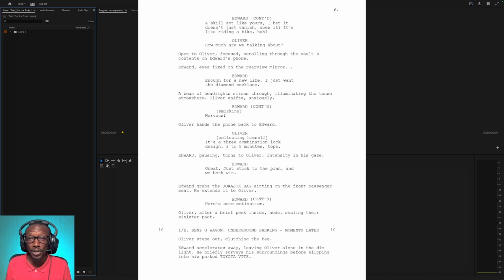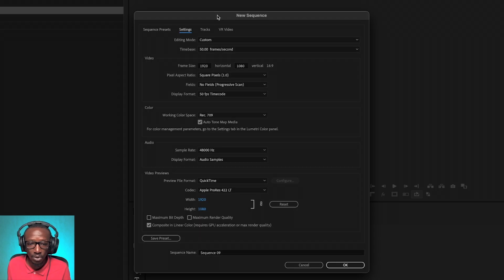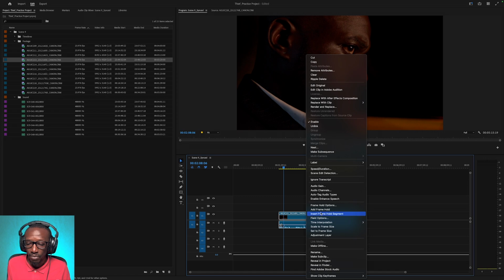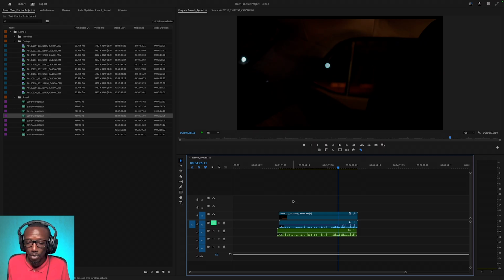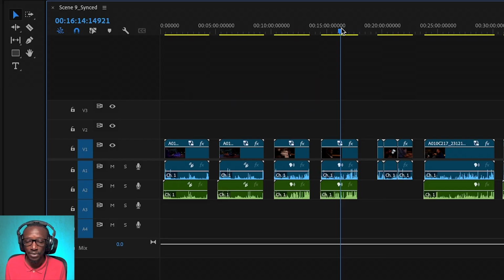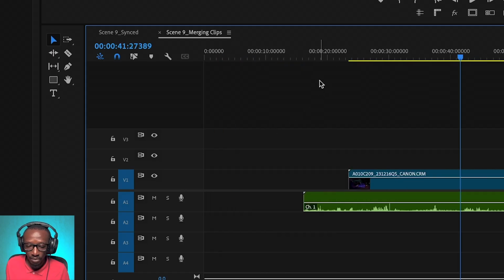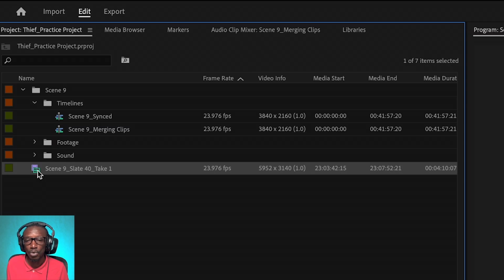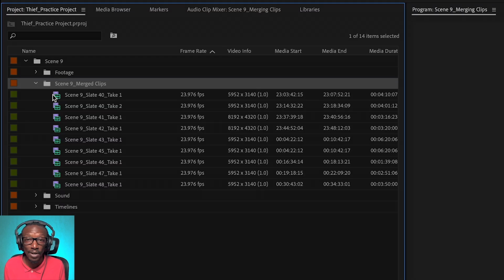Anatomy Of A Scene | Part 1 | Organizing and Syncing Footage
In this video, we'll cover how to set up your project, organize your footage, and sync your audio for a seamless workflow.